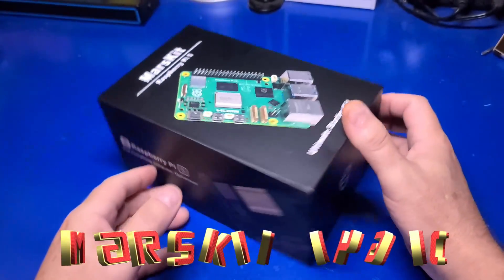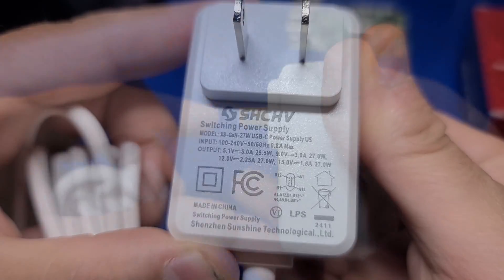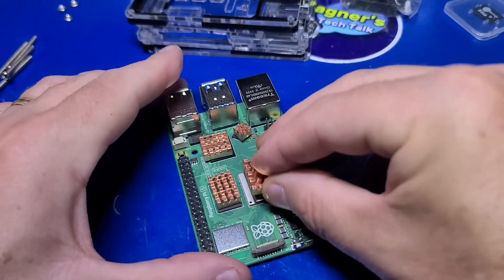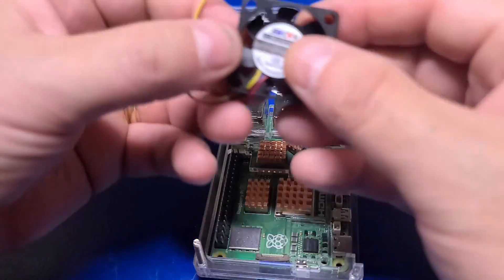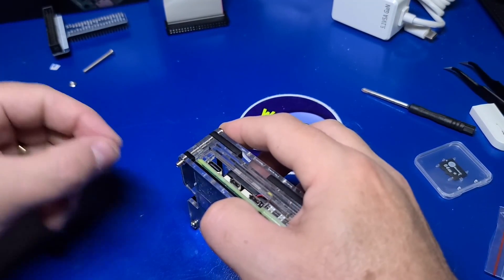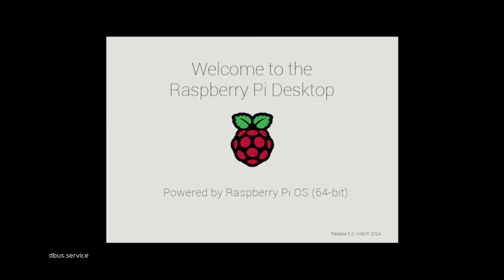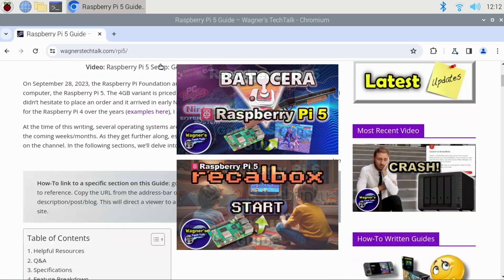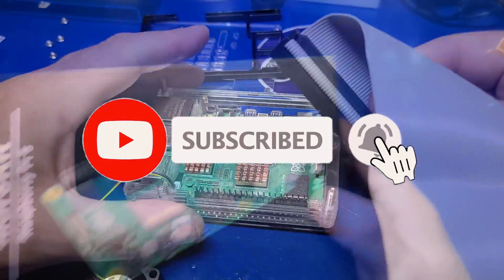Raspberry Pi 5 MarsKit Setup: 4GB Pi5 Setup Guide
We'll setup the MarsKit Raspberry Pi5 4GB Starter Kit!  Including unboxing, Assembly and Setup of PiOS Desktop using the included 64GB microSD with PiOS pre-installed.   More information may be found on the Raspberry Pi 5 Guide

Claim Code: 1056HS6Z

Chapters
00:00 - Intro
00:24 - Unboxing
02:45 - Assembly
03:20 - Heatsink Install
05:29 - Fan Connection
06:07 - GPIO Cable Install
06:27 - Secure Fan
07:20 - Final Assembly
07:58 - Assembled Case
08:16 - USB Sled Usage
08:34 - Connections
09:09 - PiOS Desktop Setup
10:27 - Pi5 Guide
11:06 - Stress Test (Temps)
12:04 - Outro

* This product was provided by MarsKit for review purposes.